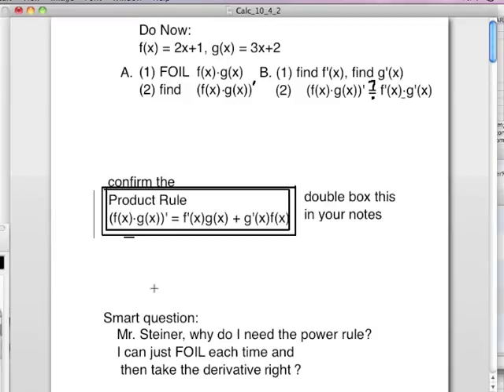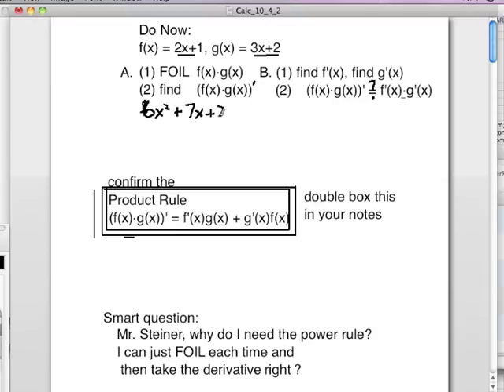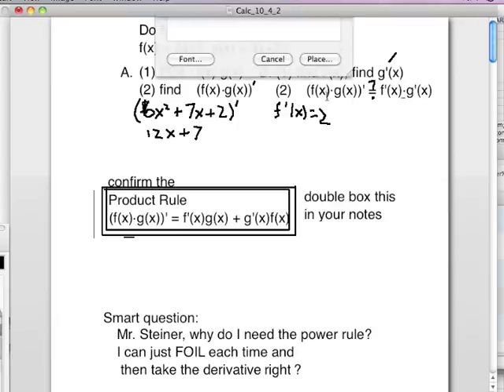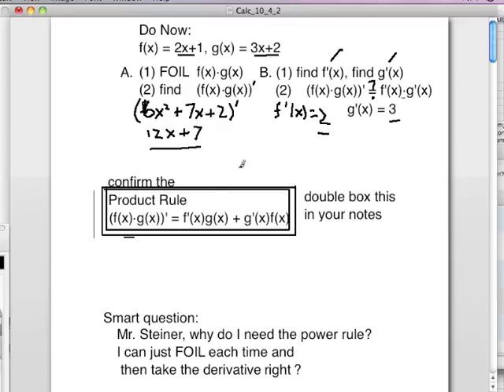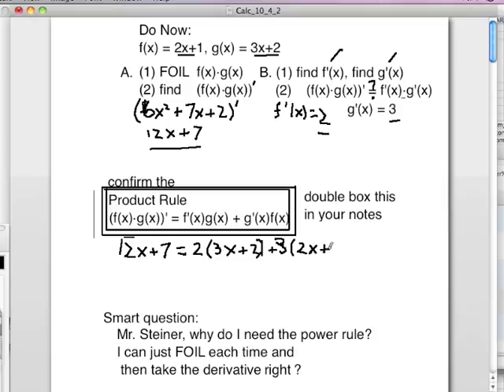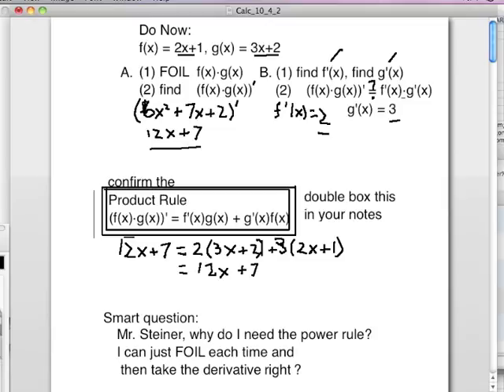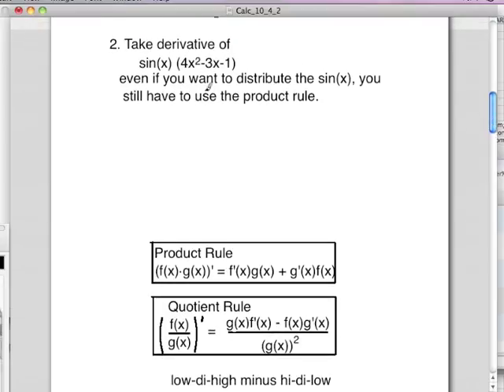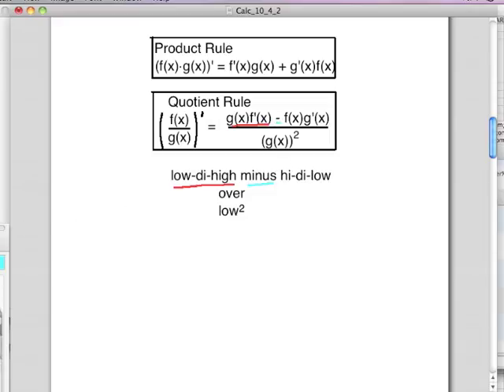Calc_Product_Quotient_Rules